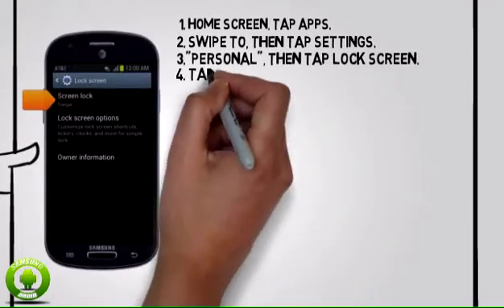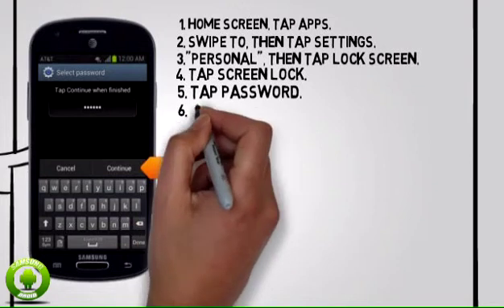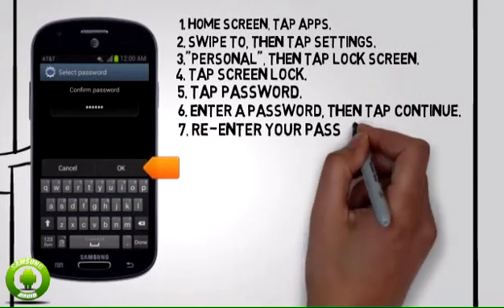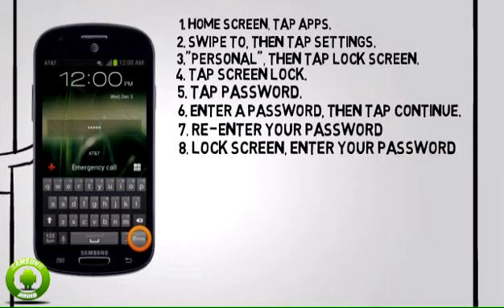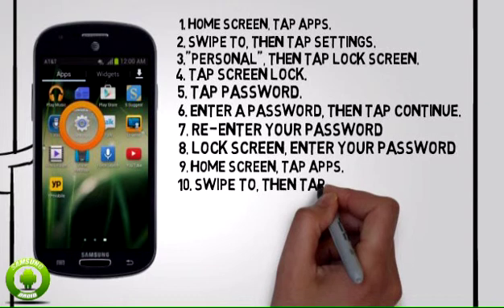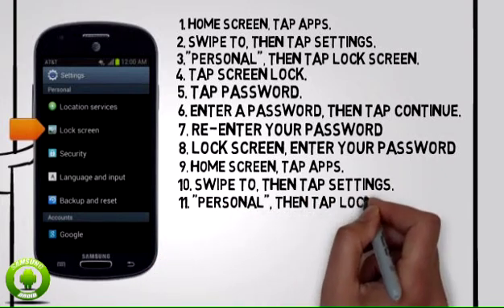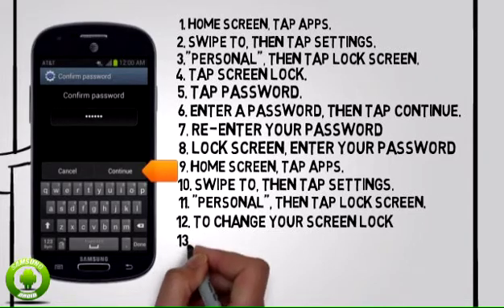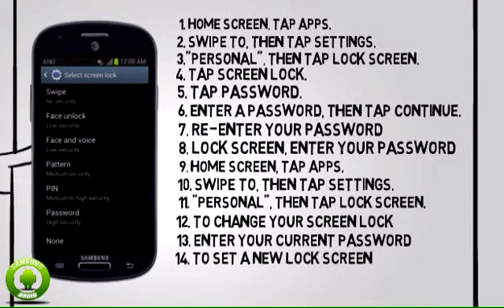Samsung Galaxy Express - change the password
Interactive Tutorials for Samsung Galaxy Express (I437/I437p) OS 4.0-41.

Enable or change the password on your Galaxy Express.